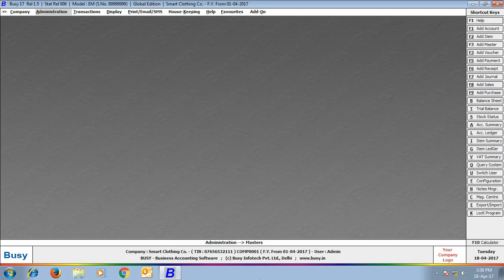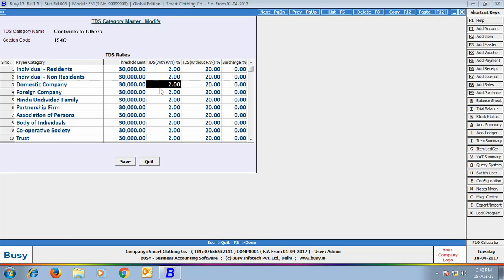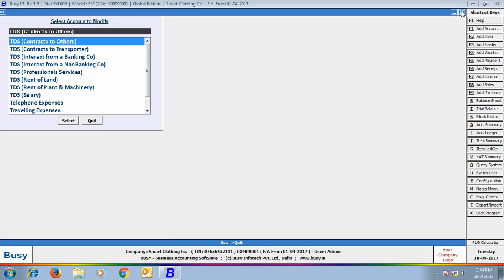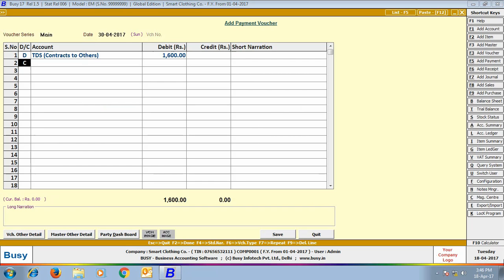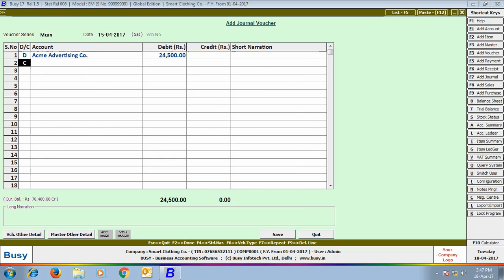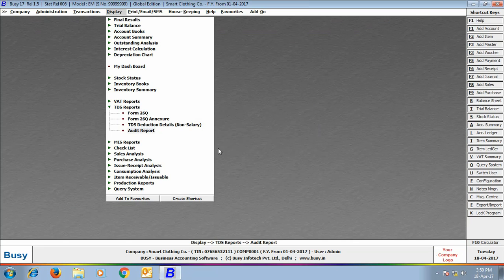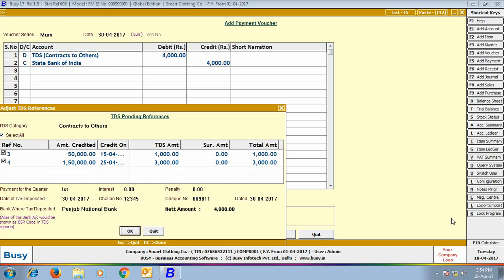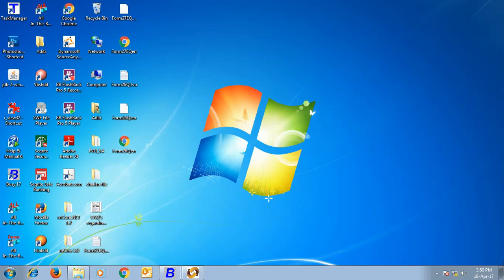Implementing TDS in BUSY (English) (Old)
Learn to Implementing TDS in BUSY